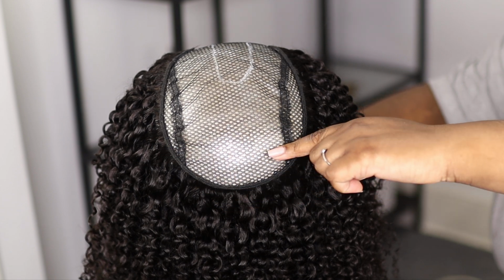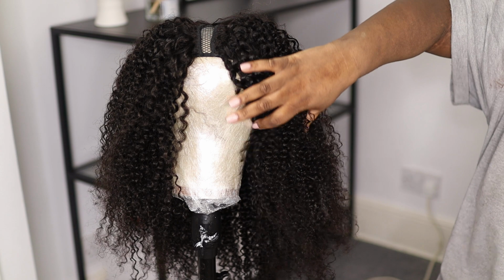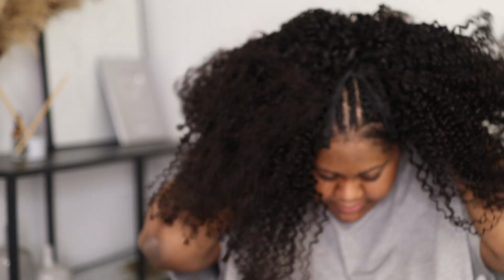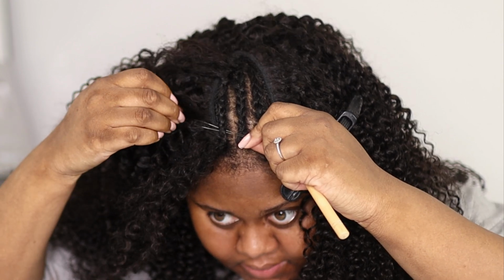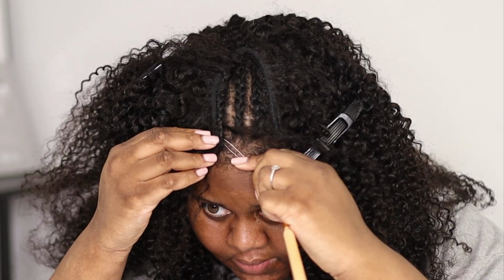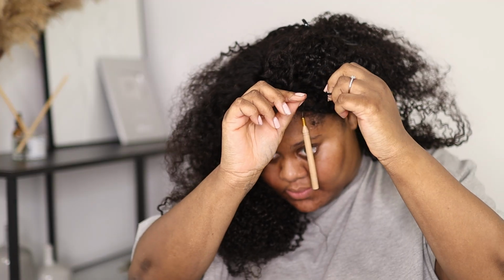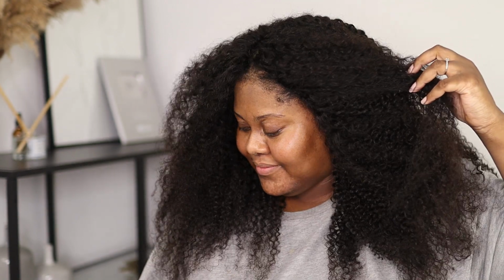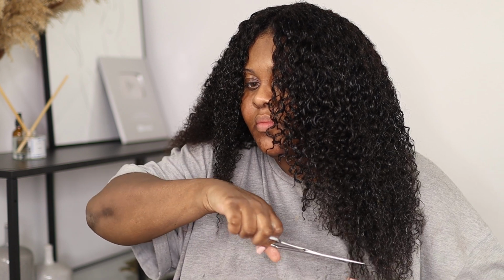ZERO LEAVE OUT PROTECTIVE STYLE TYPE 3A/3C HAIR ft Junoda Hair by Sezzle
Have you ever wanted to try a U part wig but find it hard to blend your leave out and edges. With this new method you have no leave out and no edges but also looks natural. No matter what texture your hair is type 4, type 3 or relaxed you can use this latch hook or crochet method to conceal your wig

N E W   V I D E O S   E V E R Y   W  E  E  K  !

hair information: kinky curly human hair bundles 22 inch

Can Not Miss!!! Invisible HD lace Wigs available

Amazon Junoda Hair Store ➤